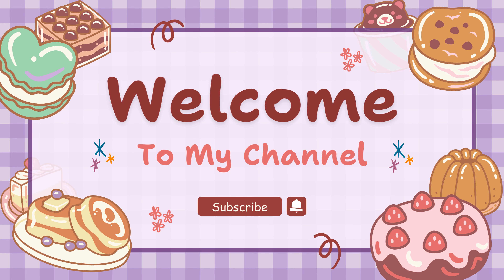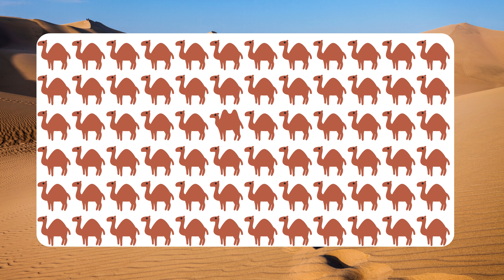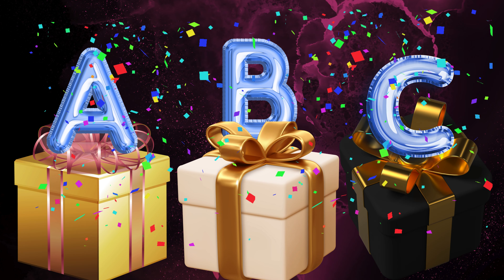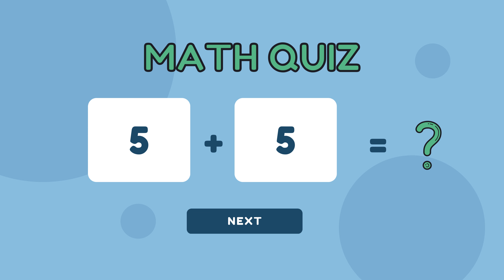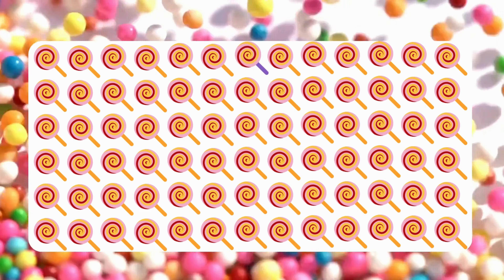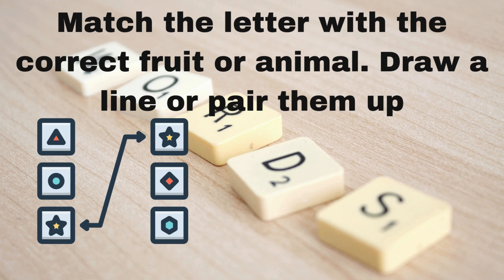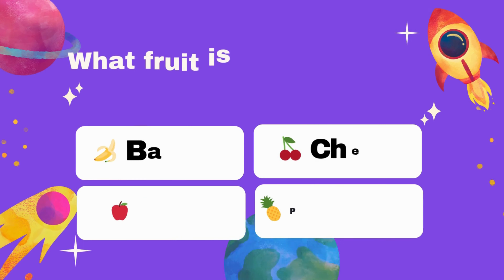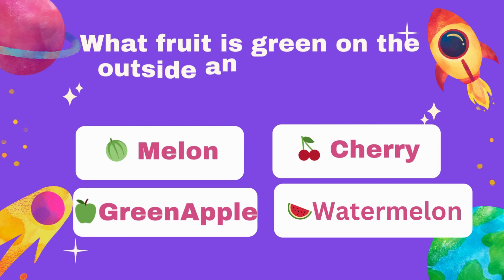Fun & Educational Quizzes for Kids | Odd One Out, Math Challenges & Animal Matching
Welcome to our fun-filled learning video for kids! 🎉 In this video, your little ones can enjoy and learn with our 'Odd One Out' quiz, challenge their math skills with exciting addition and subtraction questions, and have a blast matching animals with their names! Perfect for kids who love to play and learn at the same time. Let’s make learning fun together!